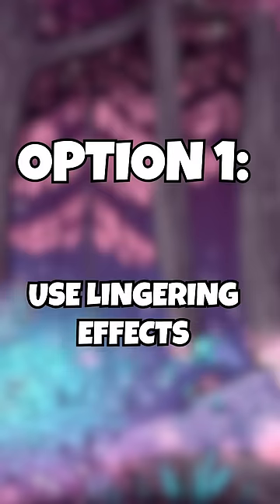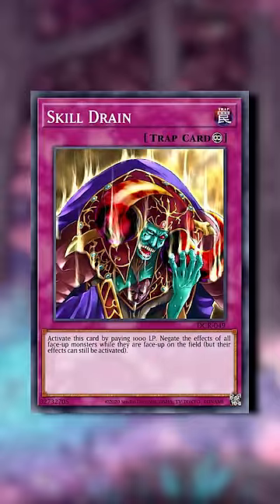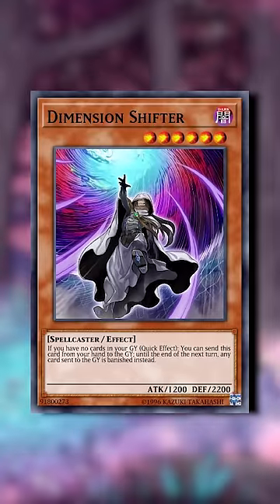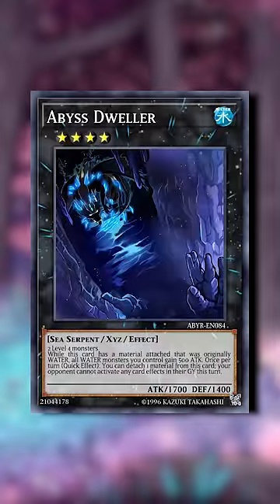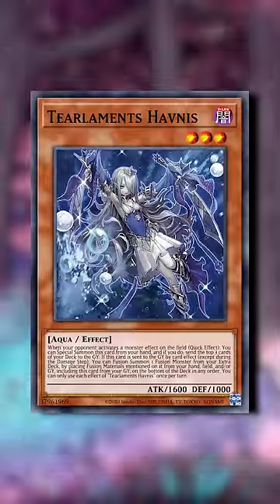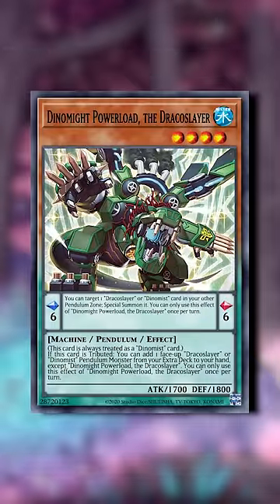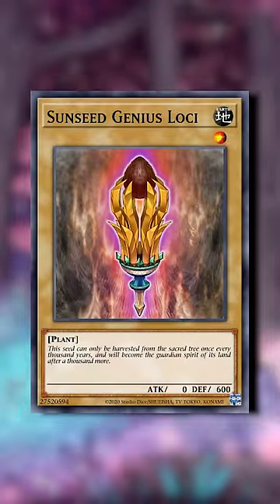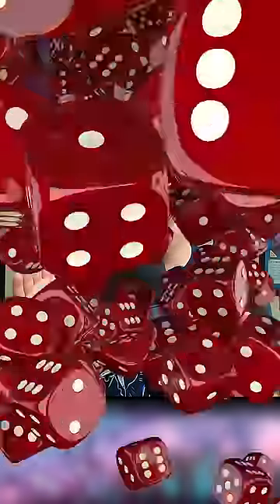HOW TO BEAT ISHIZU TEARLAMENT IN THREE EASY STEPS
Now you've got no excuse!